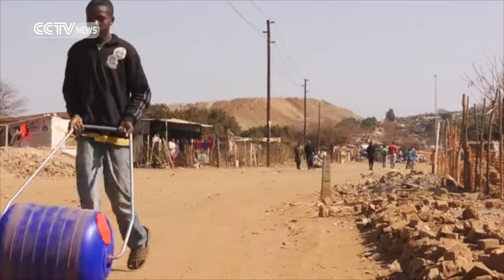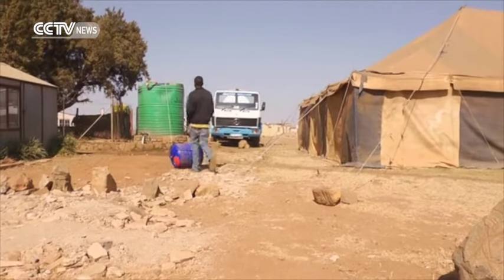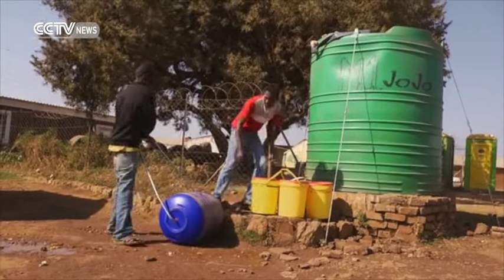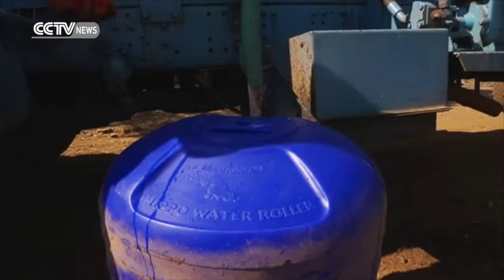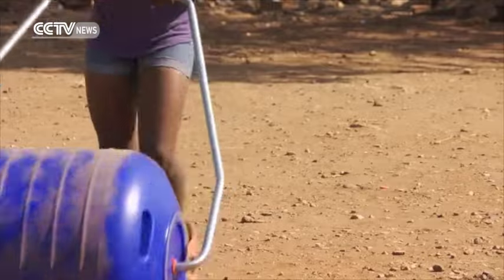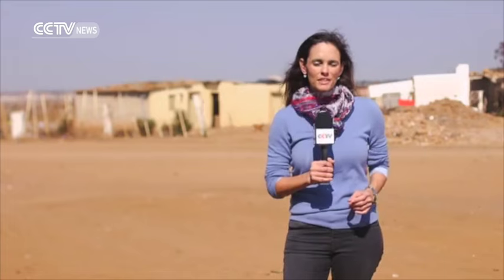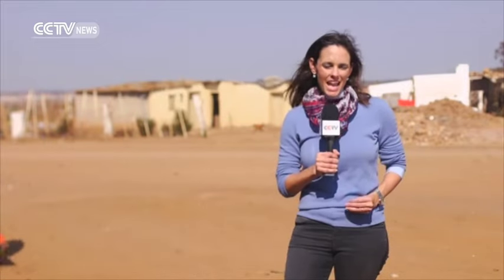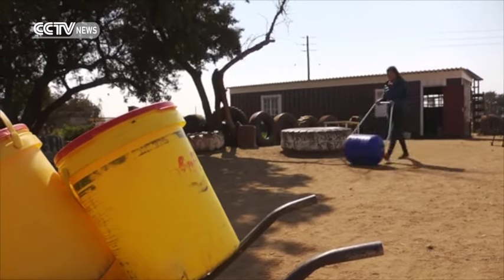‘Hippo Roller’ gadget providing access to clean water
People across the Africa continent spend hours carrying water around. It’s a back-breaking work that seems never-ending. But one design from South Africa is making a huge difference not just in Africa, but on other continents too. CCTV's Julie Scheier has the story.